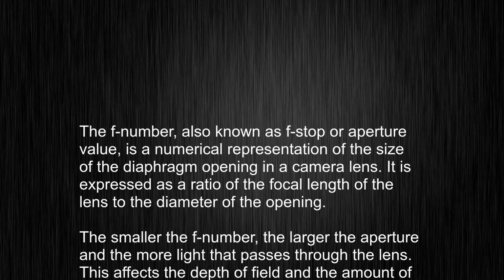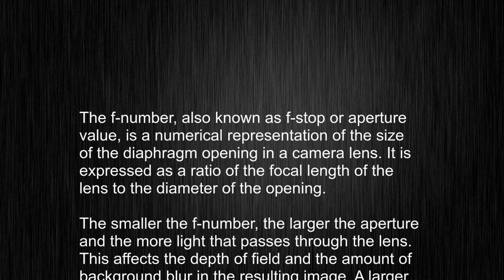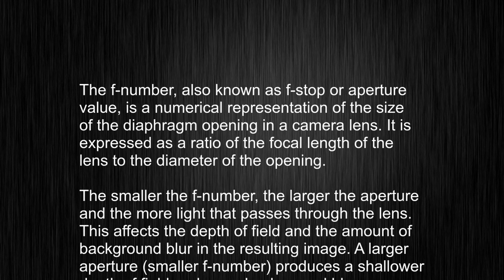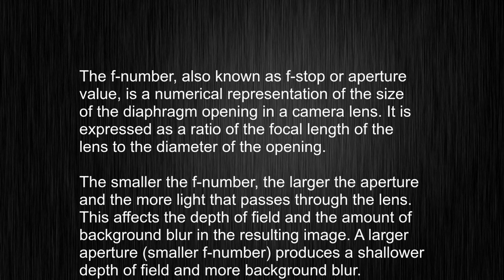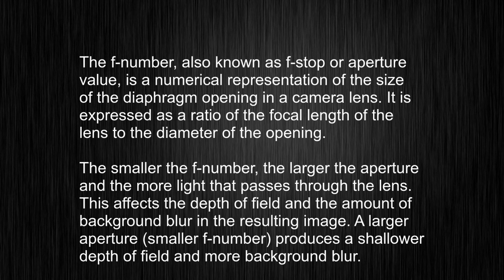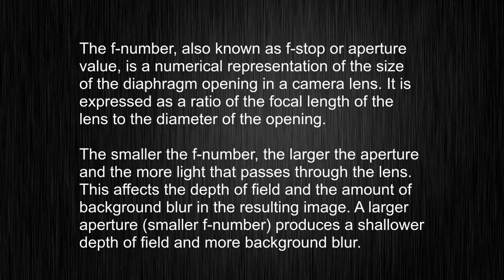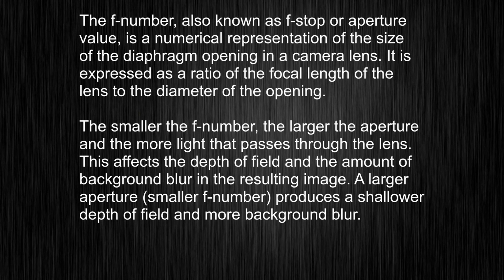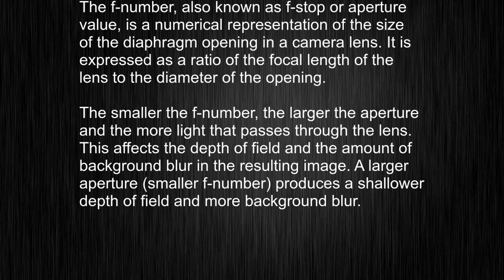What's the meaning of "f-number", How to pronounce f-number?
This video tells you what "f-number" means, how to pronounce it, provides a pronunciation guide and an accurate definition.
   00:00 Pronunciation
   00:23 Meaning

   - What is the meaning of f-number
   - How to say f-number
   - What is the definition of f-number
   - How to pronounce f-number

   Visit our free audio/video dictionary tutorial to learn how to correctly pronounce words/names and to learn their meanings, definitions, just like f-number definition and meaning in Merriam-Webster, f-number definition and meaning in Collins English Dictionary, f-number definition and meaning in The Oxford English Dictionary, f-number definition and meaning in Longman Dictionary of Contemporary English, f-number definition and meaning in Cambridge Advanced Learner's Dictionary, and more.